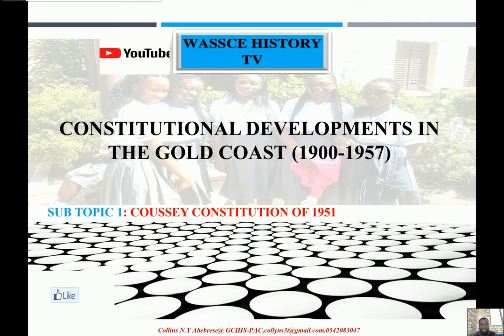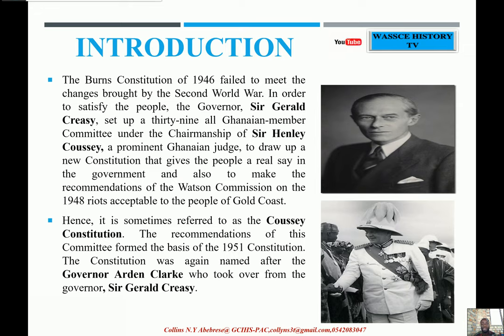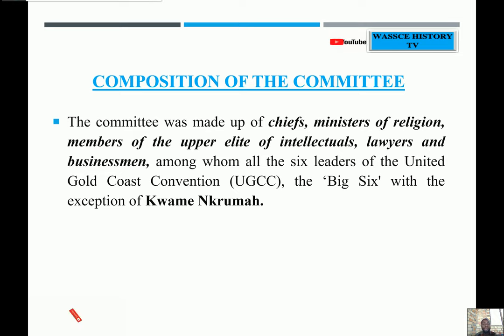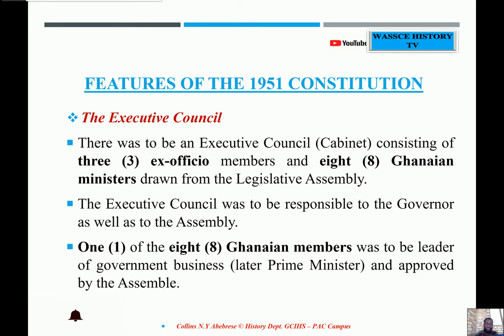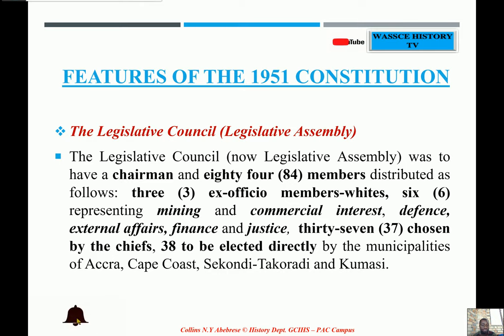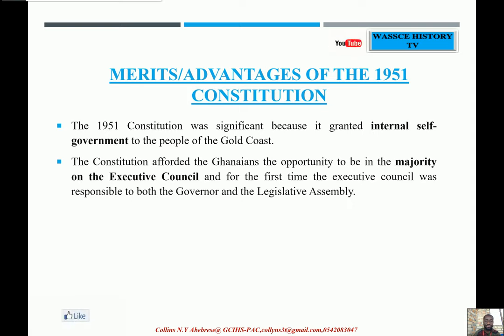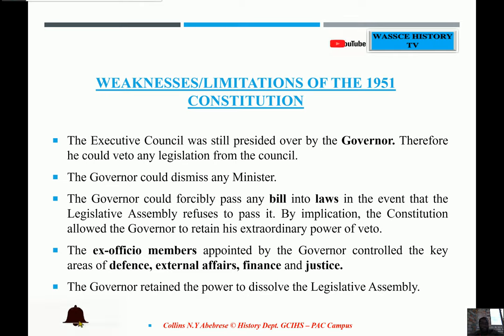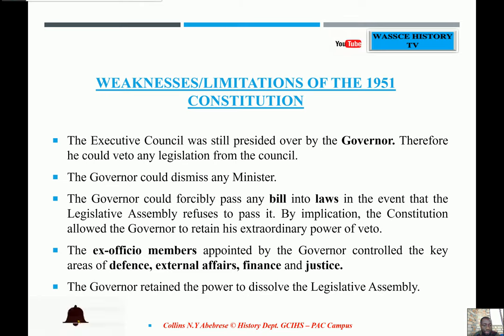FEATURES OF THE ARDEN-CLARKE CONSTITUTION OF 1951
Amongst growing calls for self-governance, such as the 1948 Accra Riots and unrest (which led to the arrest of the Big Six), the Coussey Committee was commissioned by the United Kingdom government. Its report led to the 1951 constitution, which gave the Executive Council an African majority, and created an 84-member Legislative Assembly, 38 of whom were to be elected by the people, 37 representing territorial councils, six appointed to represent commercial interests and three ex officio members appointed by the Governor. Those representing commercial interests and appointed by the Governor were all white. In this video, HISGOV TV examines the featuresof the the 1951 constitution of the Gold Coast.